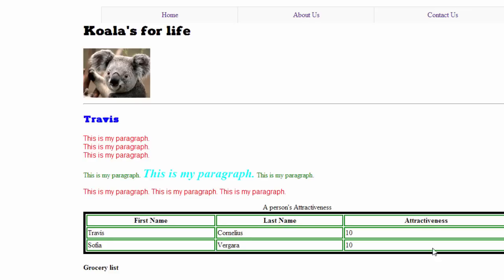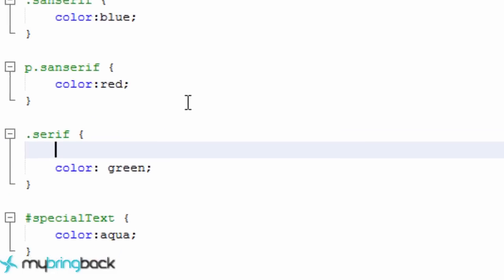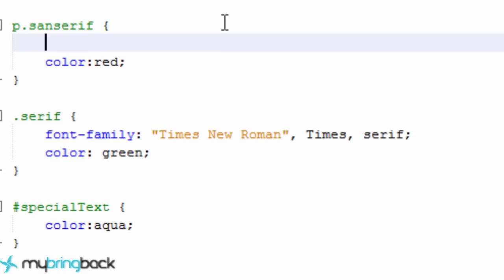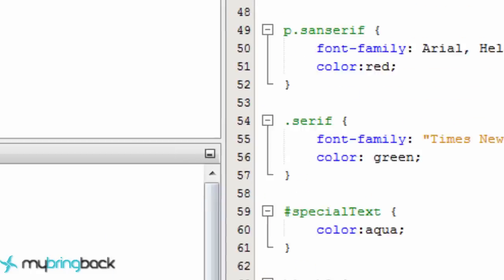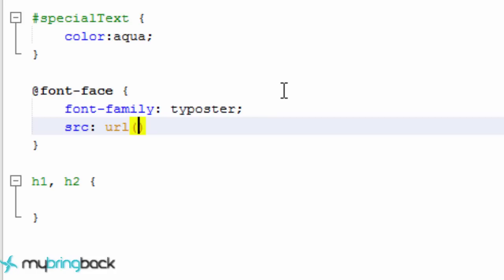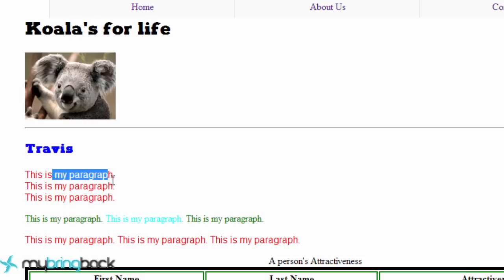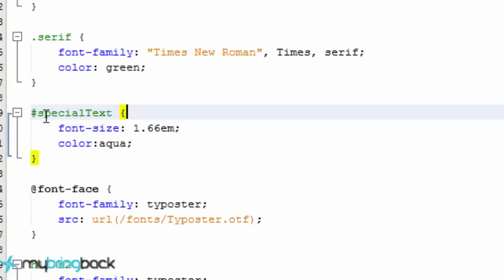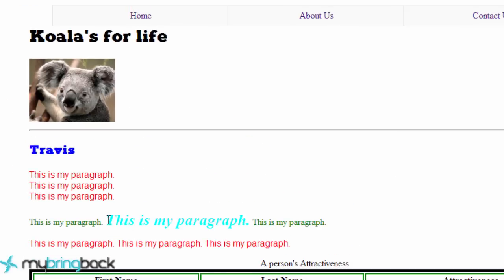HTML and CSS Tutorial 12 : Stylizing Text font face, family, style, and size